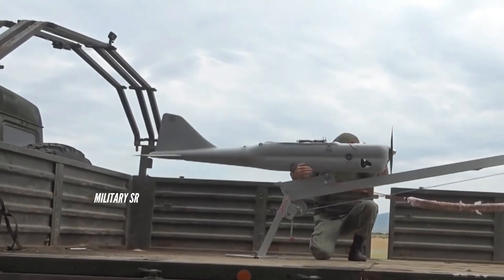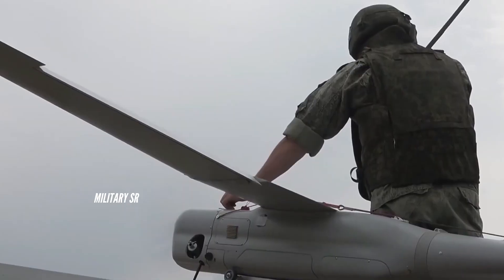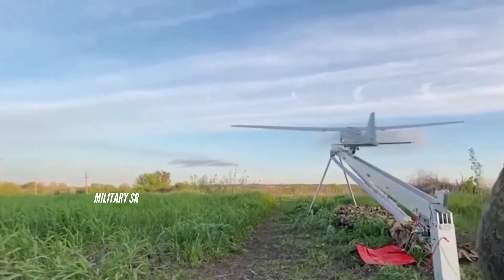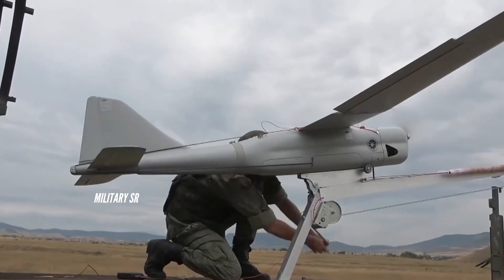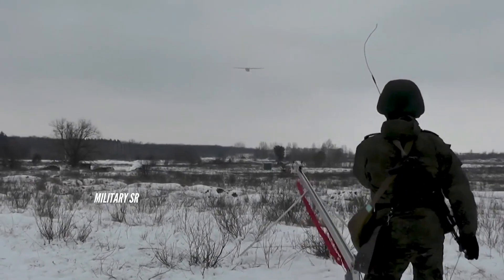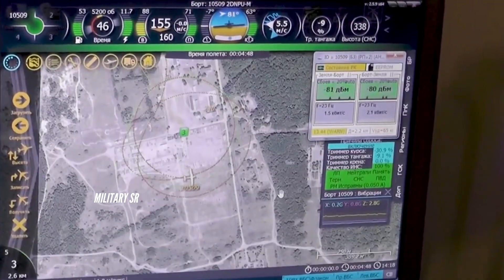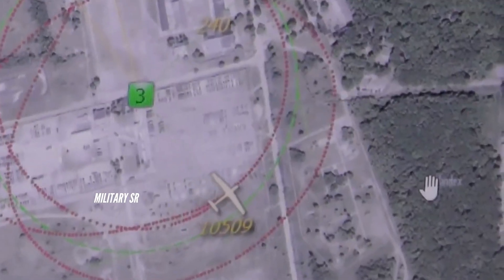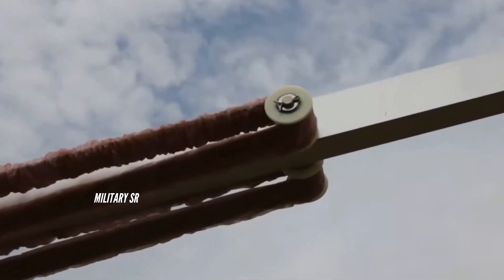Ukraine Shocked:Russian Orlan 10 has proven to be lethal and highly effective ?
Orlan-10 was developed by the Russian radio technology company Special Technological Center (ООО Специальный Технологический Центр). This company takes part in the Russian development effort for the unified tactical command and control system within network-centric warfare. However, as it turned out during the study of a downed Russian UAV, only the body of the drone and the MNP-M7 navigation receiver was manufactured in Russia.